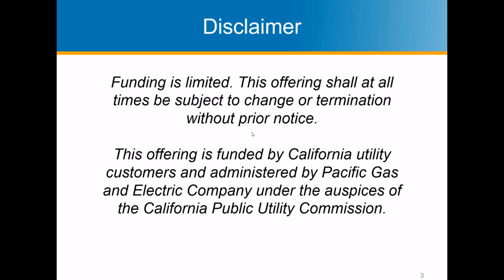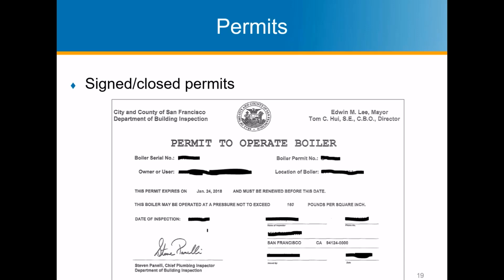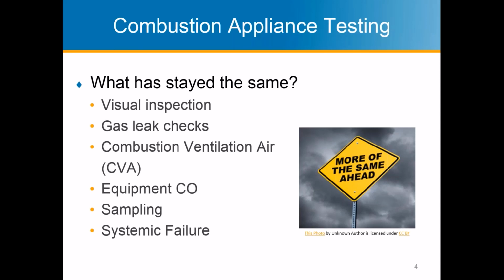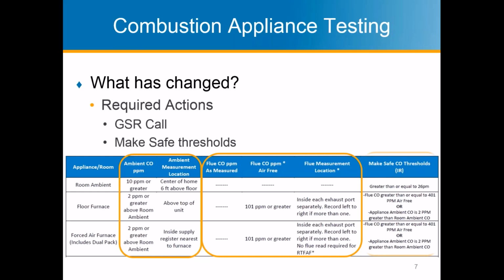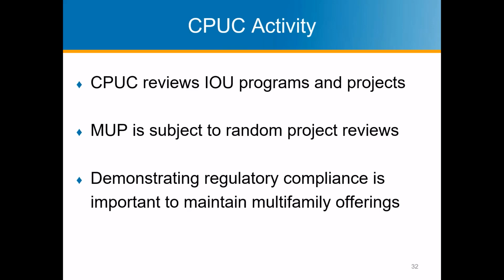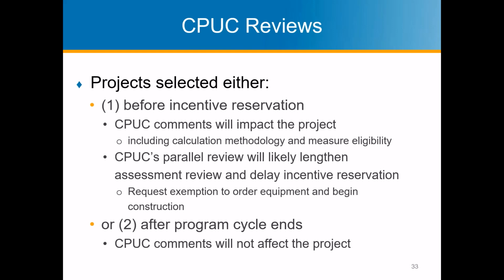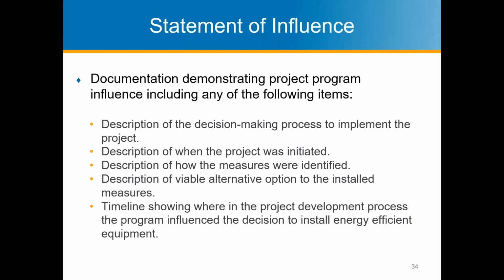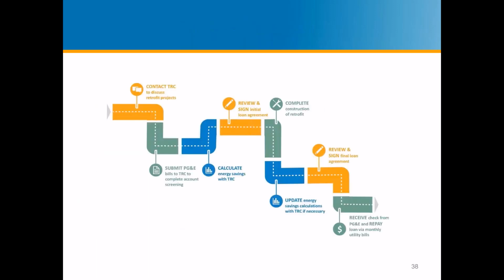PG&E Multifamily Upgrade Program - 2019 Q3 Partner Meeting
Program updates including new combustion safety testing procedure.